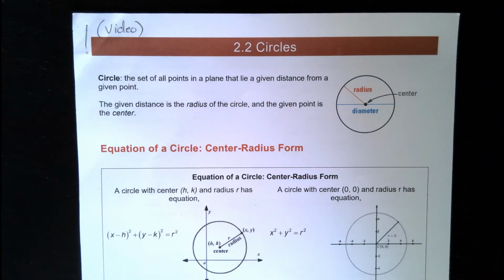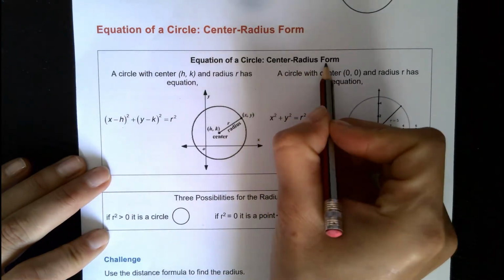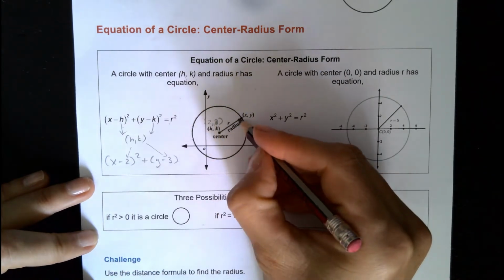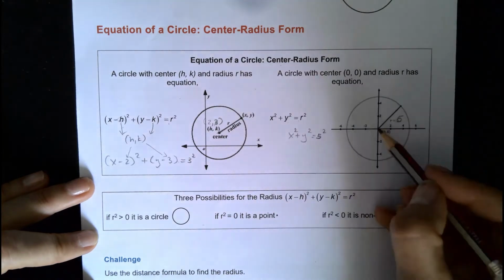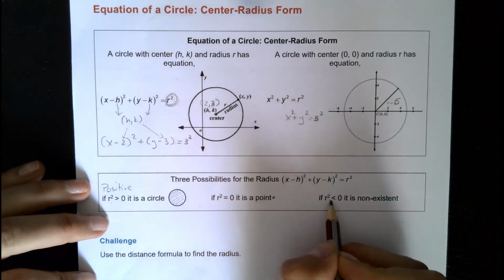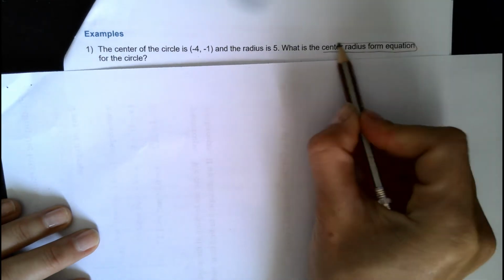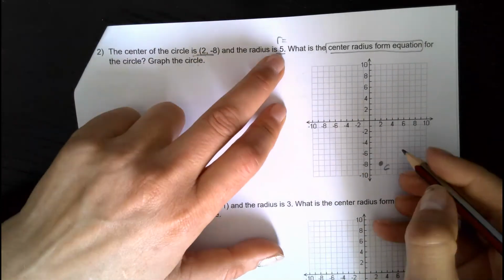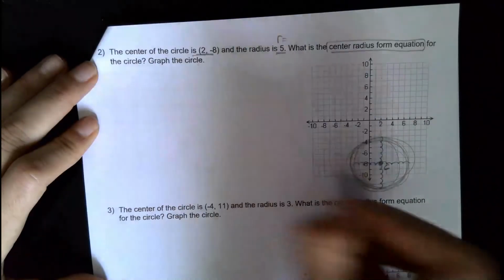2.2-1 Find Radius of a Circle and Make the Center-Radius Form Equation